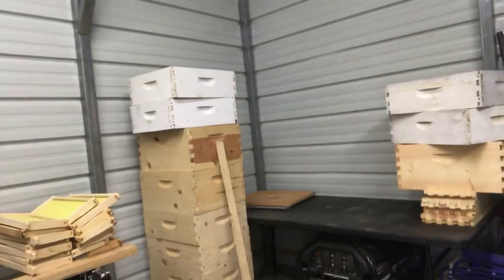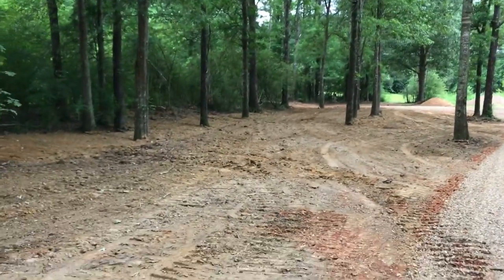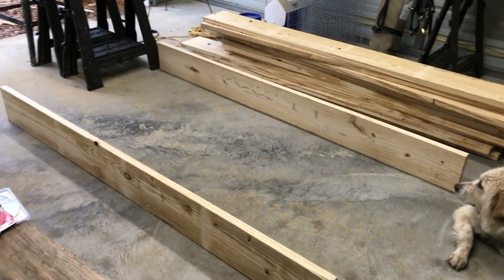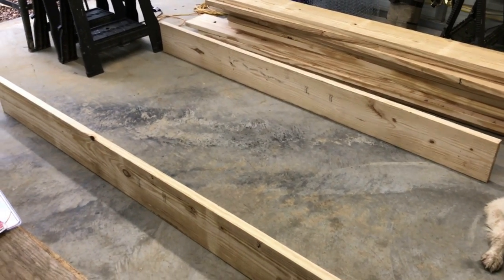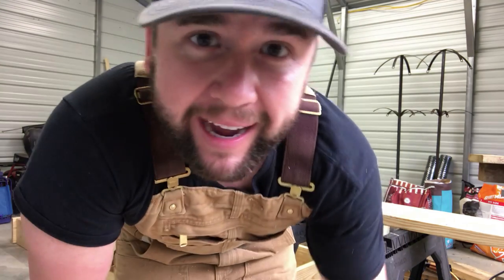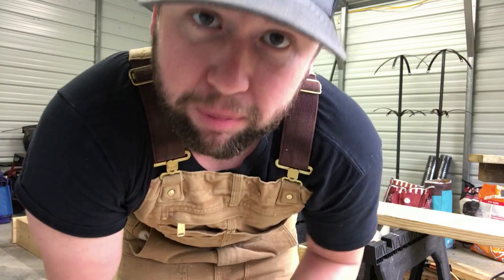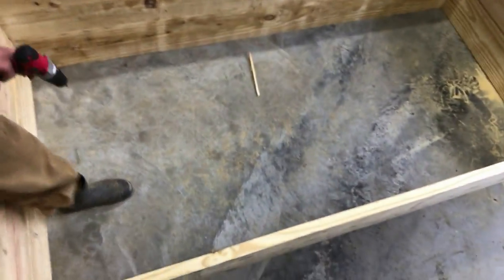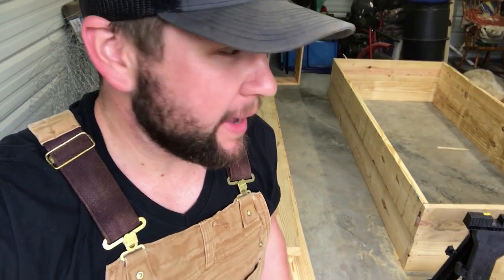How To Build EASY RAISED BEDS FOR $30!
Building your raised bed shouldn't take you long and should cost you lots!!! here is an easy to build and construct!

Hey y’all!   We are glad you stopped in, and thank you
for watching us as we are on our journey to self sustainable living, being good stewards with the things God has given us, and enjoying the satisfaction of the life we have chosen to live.